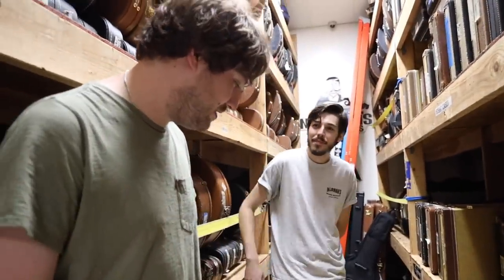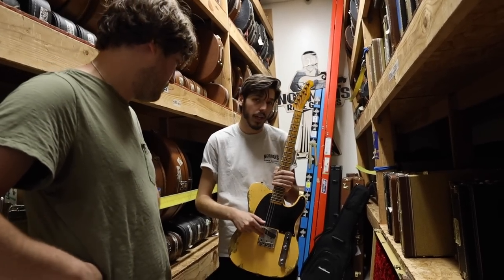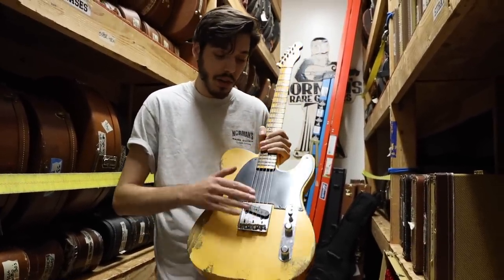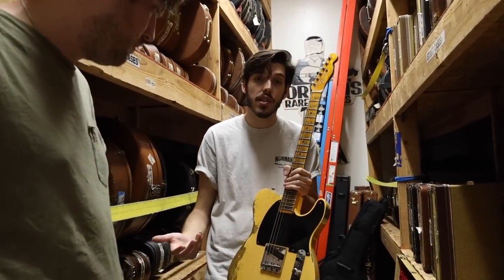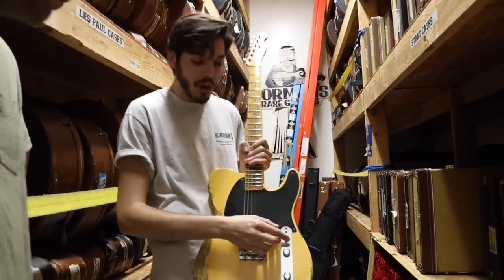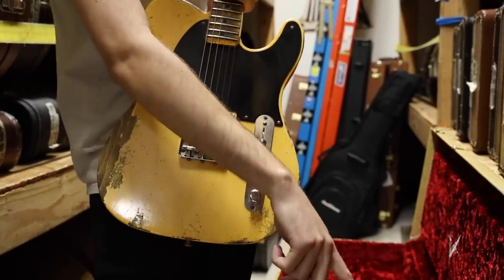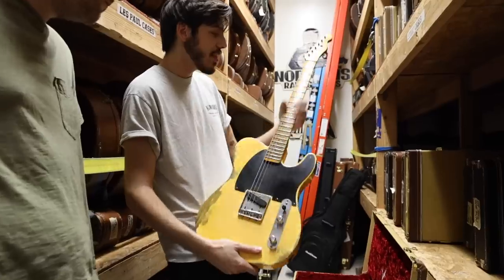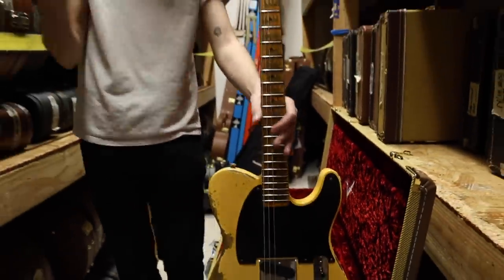Guitar of the Day: Fender Custom Shop LTD 1950's Esquire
Wow, what a fun TeleTuesday episode today!!! Stay safe, be kind and hope you’re all well! Enjoy this new episode of GuitarOfTheDay: @mikelemmo playing a Fender Custom Shop LTD 1950's Esquire available here at NormansRareGuitars! So what do you guys think of this FenderEsquire?

GUITAR: Fender Custom Shop LTD 1950's Esquire